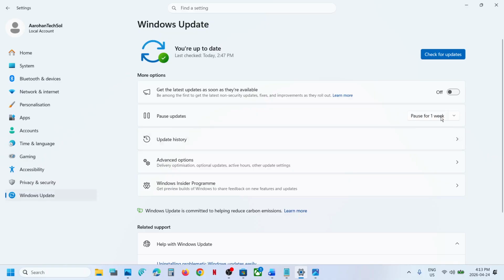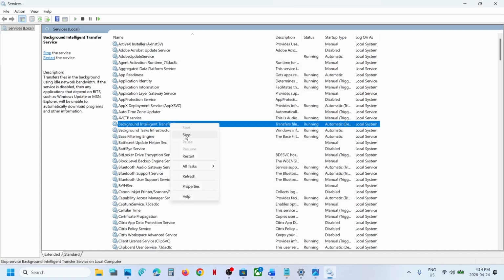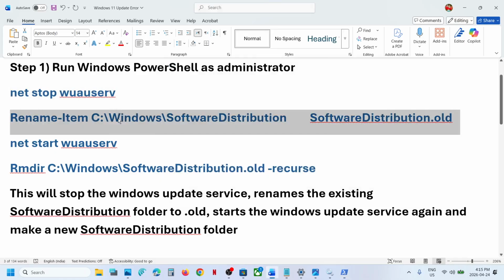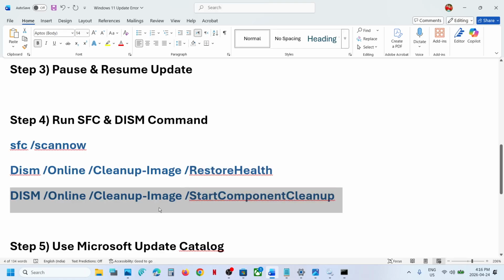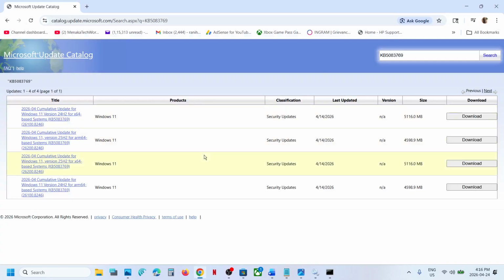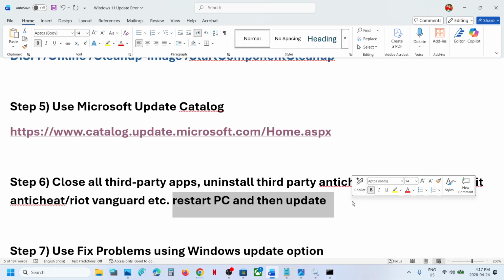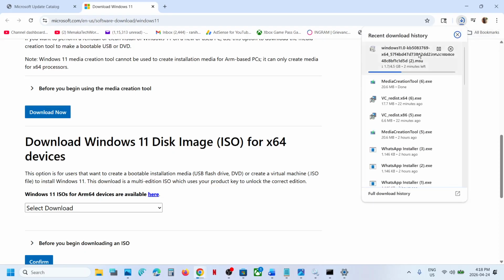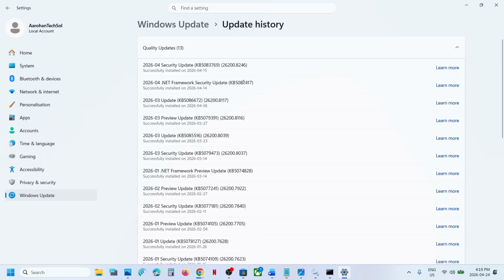Fix Update KB5083769/KB5082417 Not Installing Error 0x800f0845/0x80040154 In Windows 11